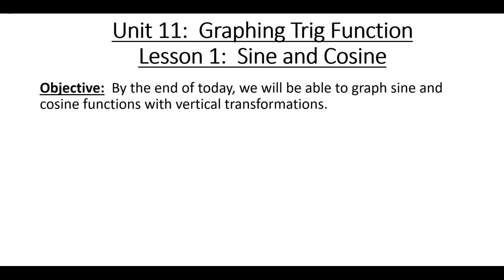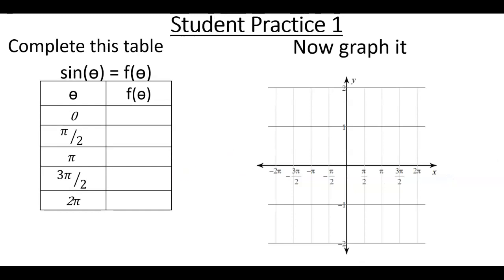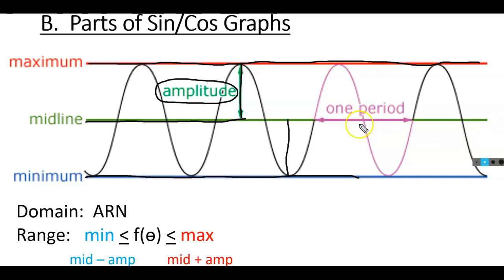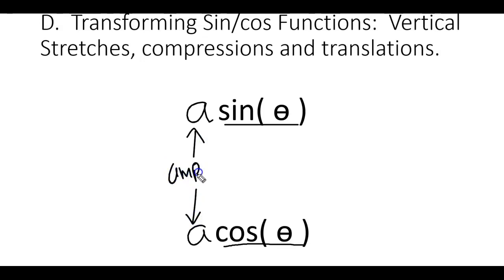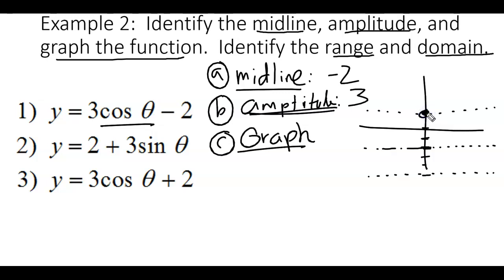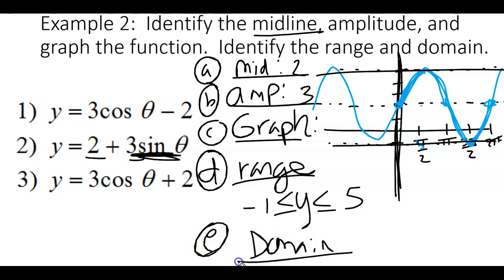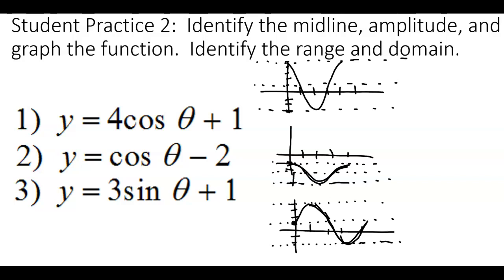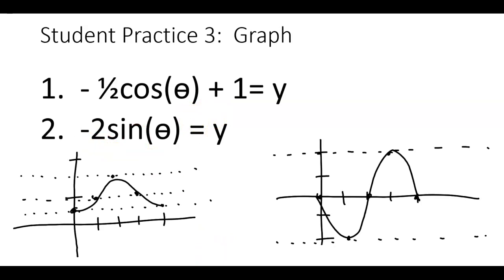Precal Unit 11 Lesson 1 Graphing Sin and Cosine